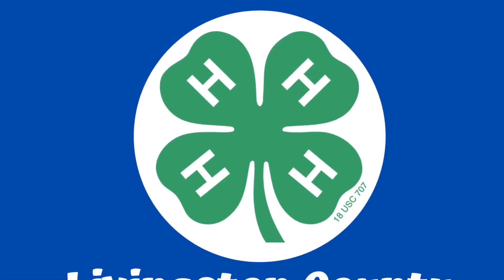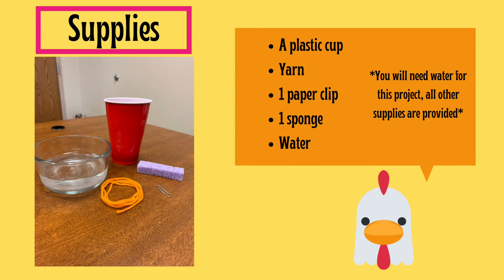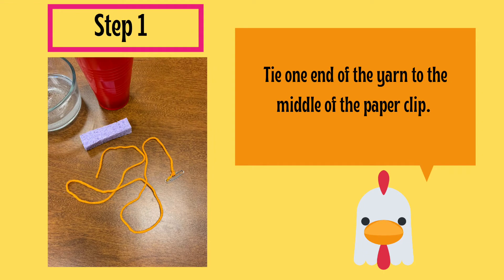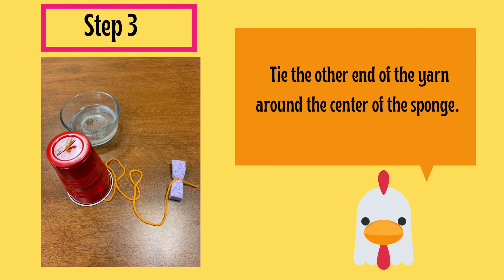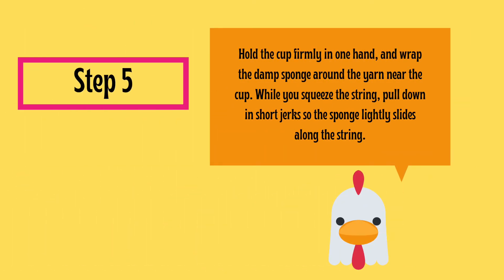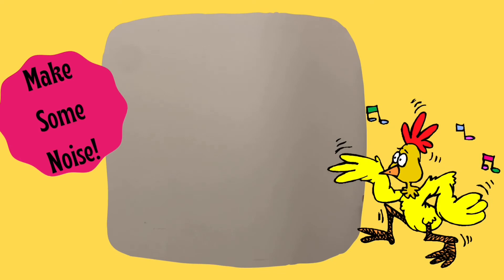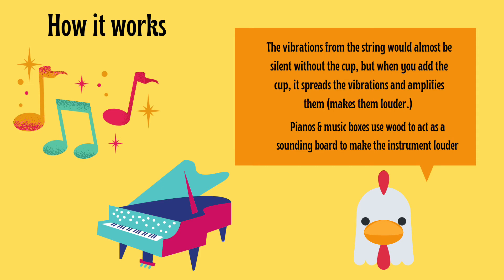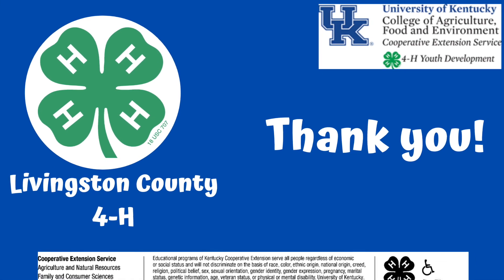Chicken Sounds From A Plastic Cup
Join Livingston County 4-H for this STEM project, making chicken sounds from a cup.